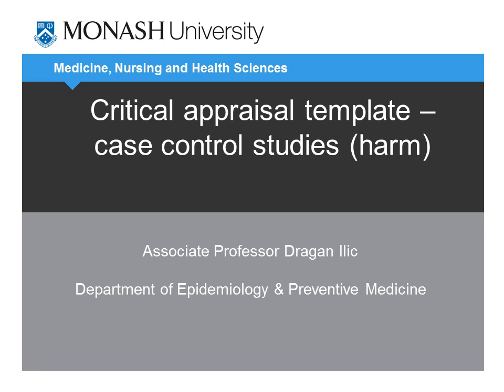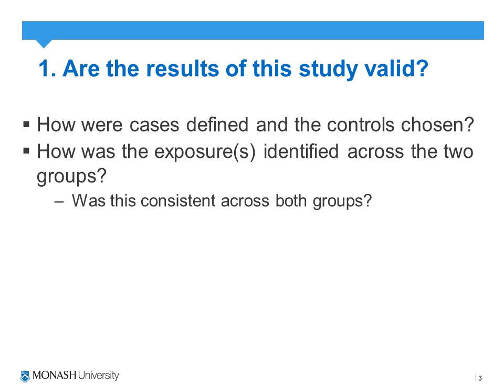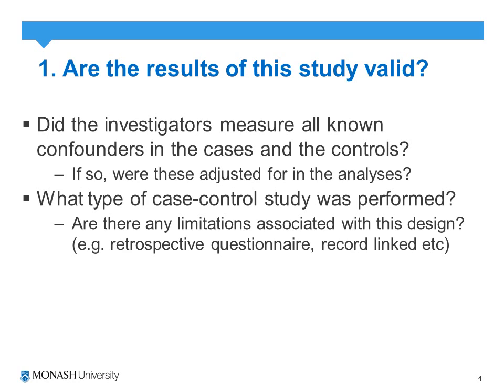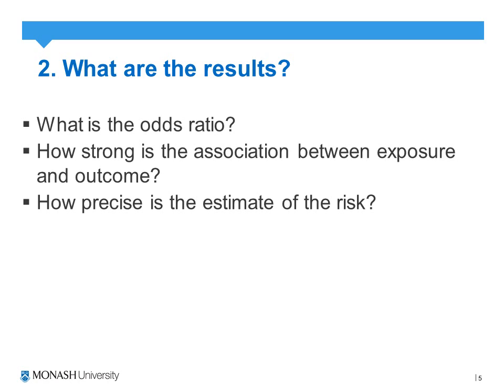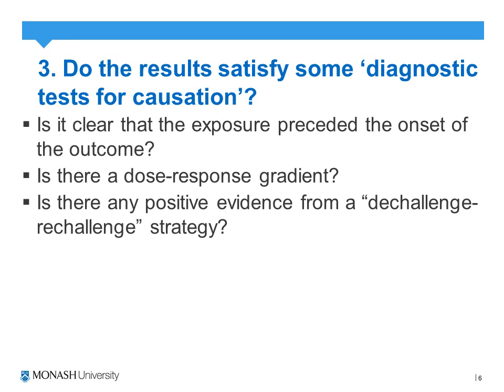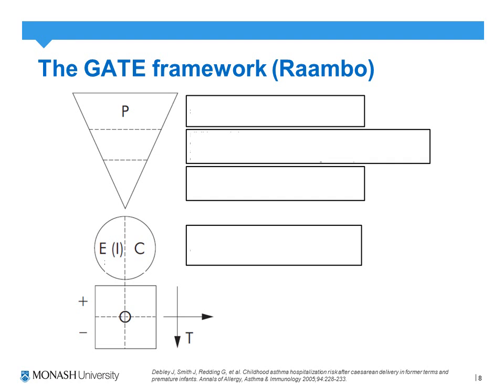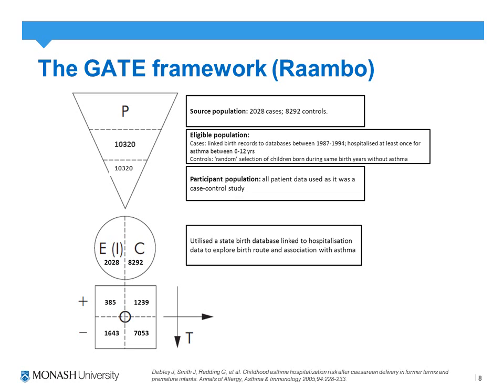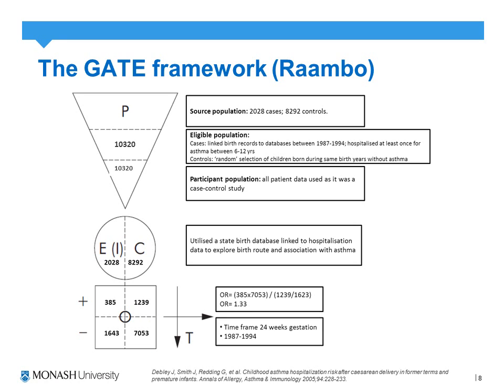EBM - Appraising studies of harm: Case control studies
This presentation is part of a series of presentations aimed at EBM curriculum renewal in Australia. This presentation provides an overview of appraising studies of harm (case control studies).

Support for this resource has been provided by the Australian Government Office for Learning and Teaching. The views expressed in this resource do not necessarily reflect the views of the Australian Government Office for Learning and Teaching.